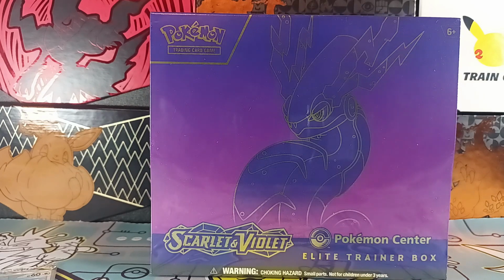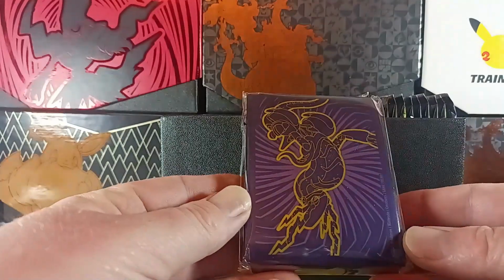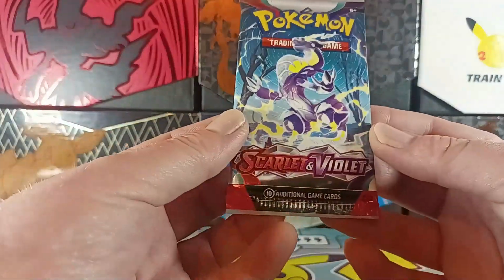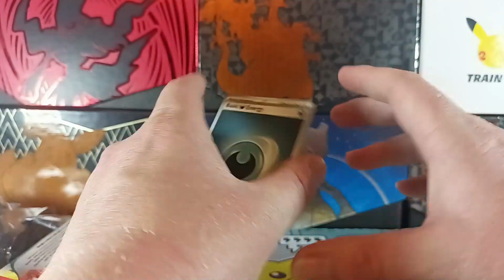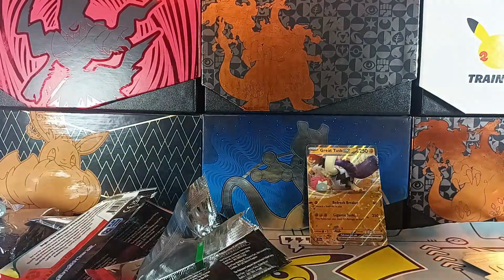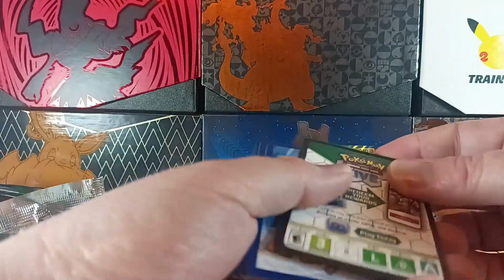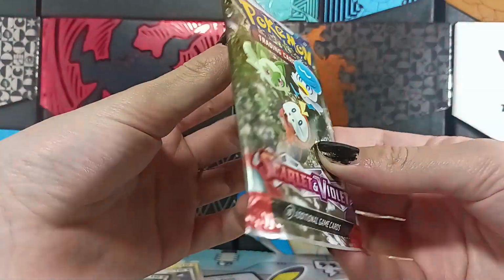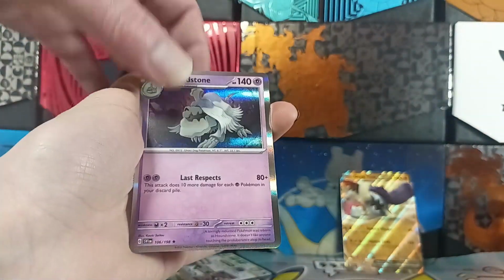Scarlet & Violet Pokémon Center Exclusive Elite Trainer Box Opening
Pokemon Trading Card Game Scarlet & Violet Pokémon Center Exclusive Elite Trainer Box Opening!  Pokémon TCG: Scarlet & Violet Pokémon Center Elite Trainer Box includes:
11 Pokémon TCG: Scarlet & Violet booster packs
Each booster pack contains 10 cards and 1 Basic Energy. Cards vary by pack.
1 full-art foil promo card featuring Miraidon with a Pokémon Center logo
1 full-art foil promo card featuring Miraidon
65 card sleeves featuring Miraidon
45 Pokémon TCG Energy cards
A player’s guide to the Scarlet & Violet expansion
6 damage-counter dice
1 competition-legal coin-flip die
2 plastic condition markers
A collector’s box to hold everything, with 4 dividers to keep it organized
A code card for Pokémon Trading Card Game Live
The pull rate is supposedly really good for this set but we didn't have a very good experience.